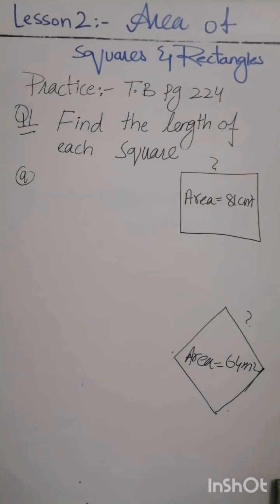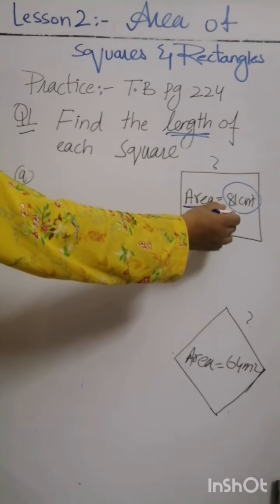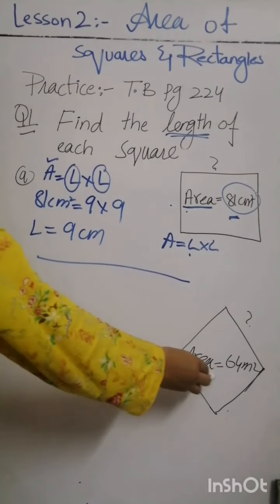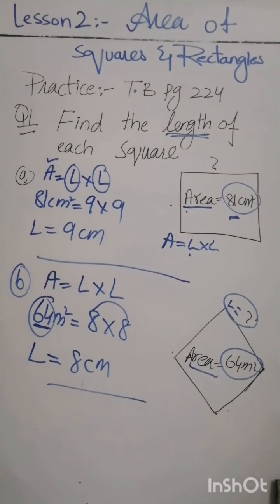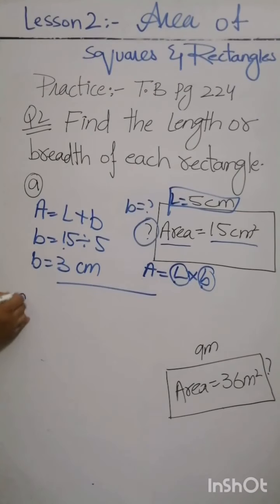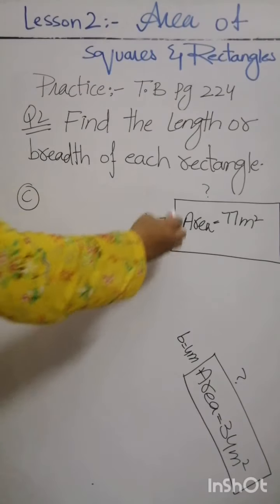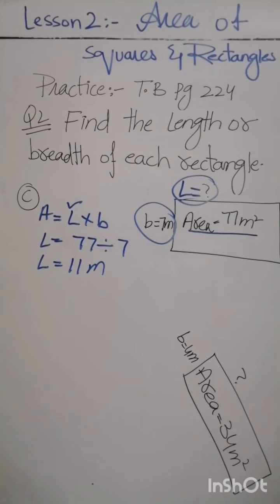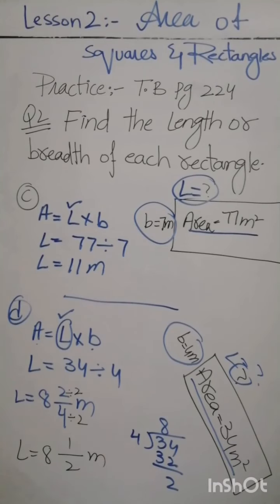practice Text book Page 224 || Area of Squares and Rectangles || Area and Perimeter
Area is measured in square units such as square inches, square feet or square meters. To find the area of a rectangle, multiply the length by the width. The formula is: A = L * W where A is the area, L is the length, W is the width, and * means multiply.
To work out the area of a square or rectangle, multiply its height by its width. If the height and width are in cm, the area is shown in cm². If the height and width are in m, the area is shown in m². A square with sides of 5 m has an area of 25 m², because 5 × 5 = 25..